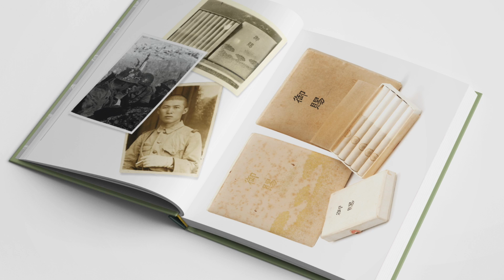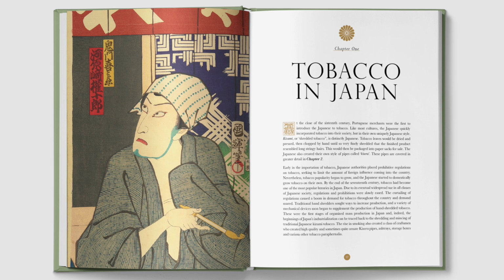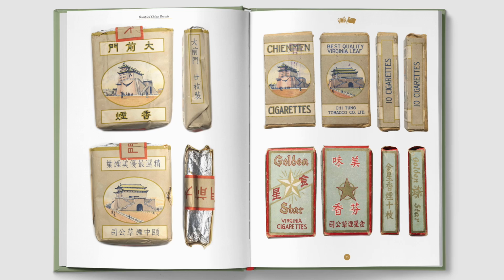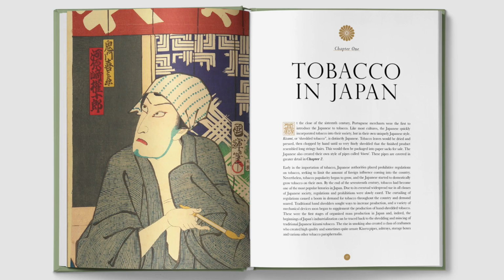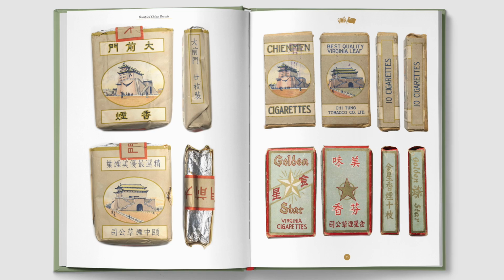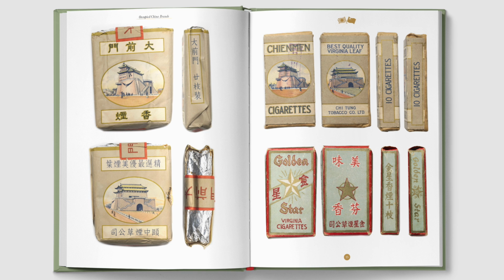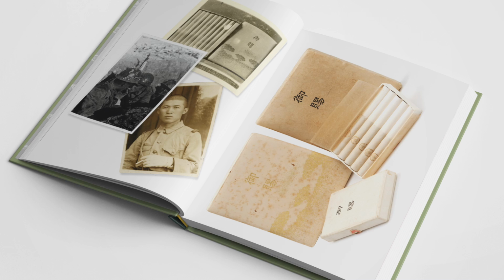Announcing "Tobacco of the Emperor" from Headstamp Publishing!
I'm excited to announce an additional new book form Headstamp Publishing: Tobacco of the Emperor, by Patrick Phillips. This is a guide to Japanese cigarettes and related material form the turn of the century until the endow World War Two. Beautifully photographed by James Rupley, it covers:

 - General history of tobacco in Japan
 - Tobacco in the Japanese military
 - Japanese cigarette brands and packaging, and how they changed over time
 - Related accessories like pipes, matches, cigarette cases, and lighters
 - Foreign cigarettes used by the Japanese from China, Indonesia, Thailand, and elsewhere

We are making this book available for preorder in our ongoing Kickstarter for Clockwork Basilisk. You can order it as a standalone pledge or an add-on item. We are also offering a Japanese bundle of both our Tobacco and Swords books, along with six exclusive extras items - patches, bookmarks, and ex Libris labels for both books. Check it out here:

Want to cancel your earlier preorder of Swords of the Emperor to get the Japanese bundle? end us a note here with your name, email, and order number and we will cancel and refund it